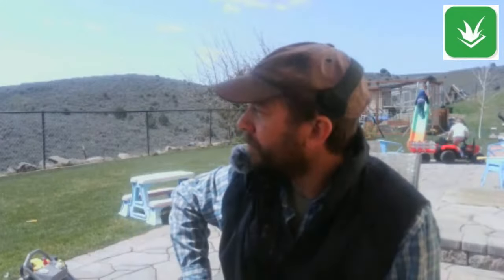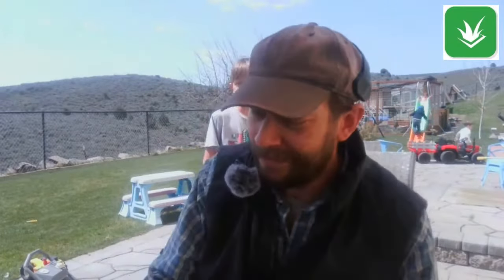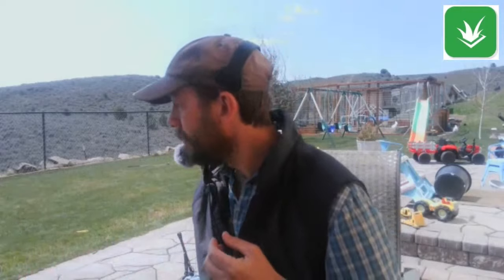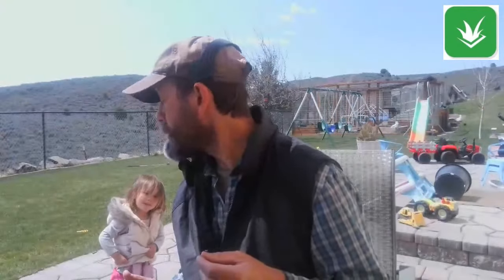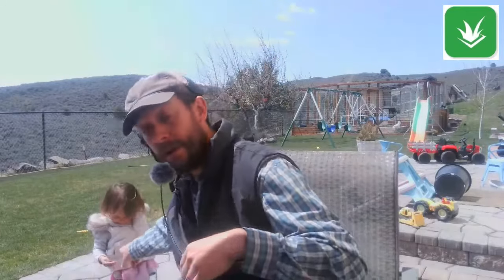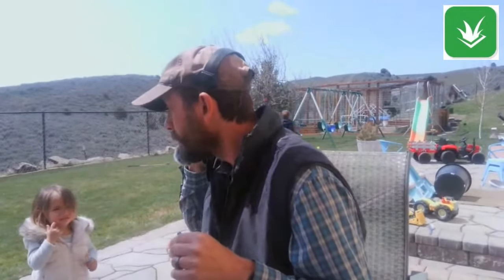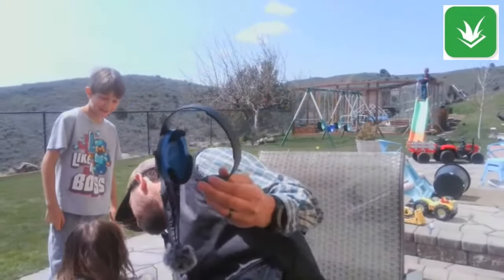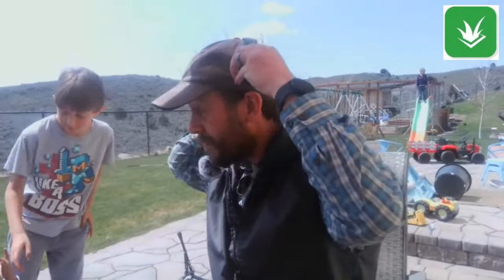Spring Grass Seed // Do's & Dont's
We're going to be discussing some of the most important aspects to applying grass seed to lawns in the Spring followed by an on-topic Q&A session.